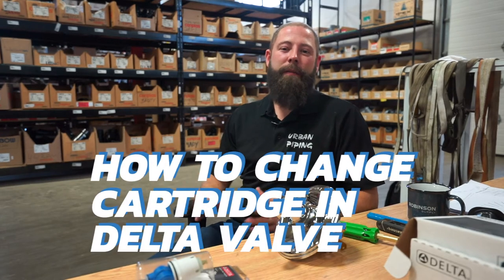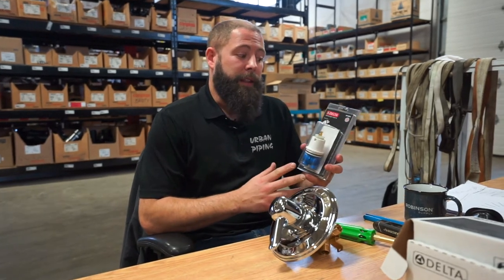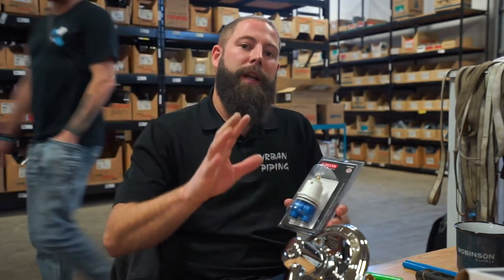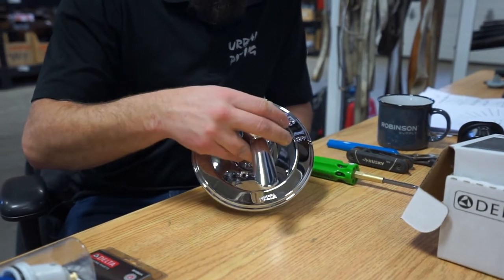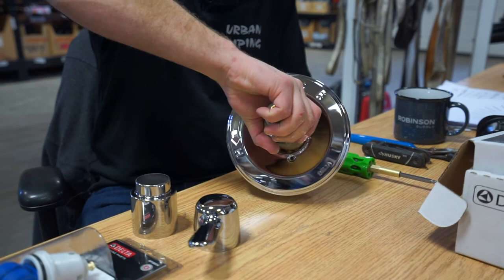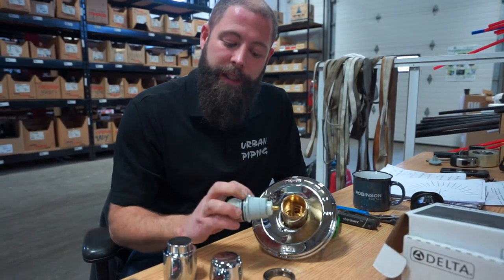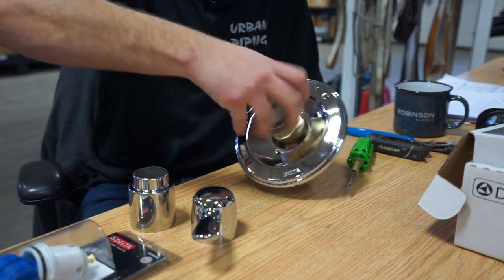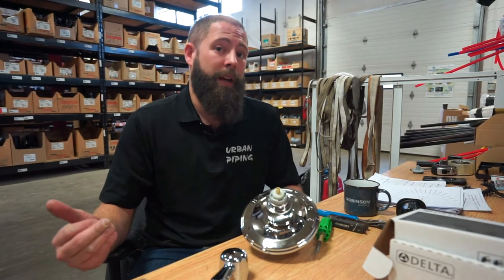How to Replace a Delta Tub Shower Valve Cartridge | Urban Piping DIY Tutorial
In this Urban Piping video, Graham, an expert plumber, guides you through the process of changing the cartridge in a Delta tub shower valve. Whether you're dealing with an RP19804 or newer models, Graham's step-by-step instructions make it easy to tackle this plumbing task. Learn how to identify the cartridge, remove the handle, unscrew the nut, replace the cartridge, and reassemble the valve with confidence. And if DIY isn't your thing, Urban Piping is just a call away for professional help. 💡🔍

Poly B Replacement Offices in Canada:

Calgary Head Office:
160 Quarry Park Blvd Suite 300
Calgary, AB T2C 3G3

Vancouver:
4170 Still Creek Dr Suite 200,
Burnaby, BC V5C 6C6

Edmonton:
10050 – 112th Street, Suite 904,
Edmonton, AB T5K 2J1